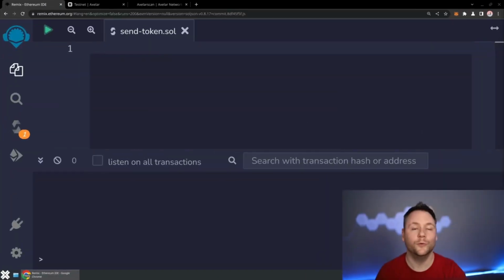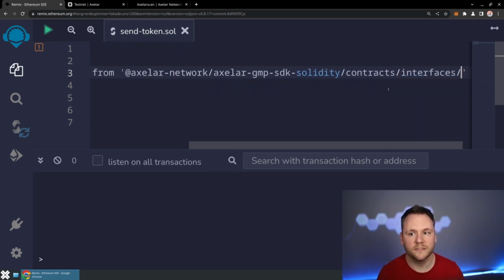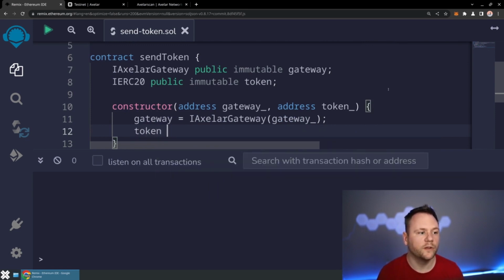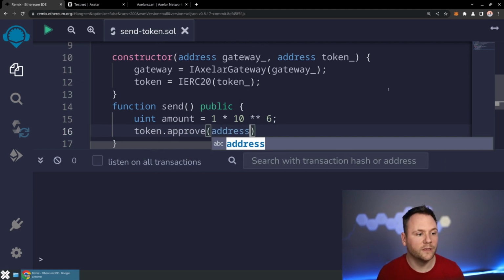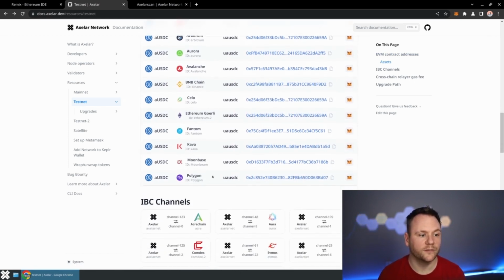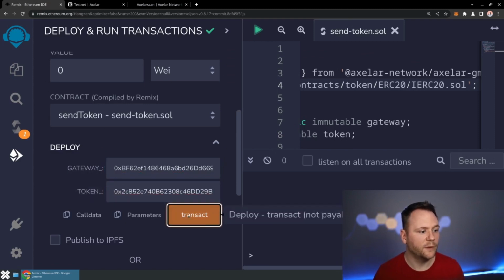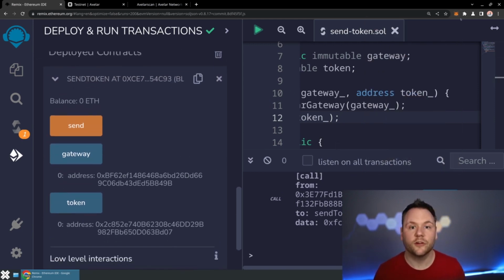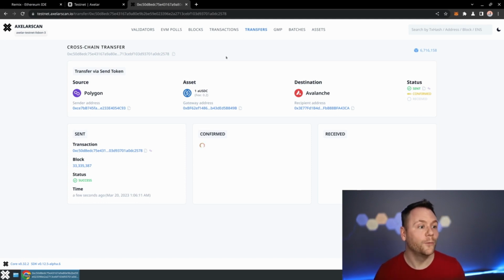Bridge Your Tokens On-Chain - Axelar Developer Tutorials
Axelar has on-chain methods to move assets between EVM chains, and even to non-EVM blockchains.

Learn to build a smart contract with Solidity that can send supported tokens to a destination chain.

In this demo you can see how to create a smart contract from scratch in Solidity that is capable of sending tokens to a destination chain.. We use and the Axelar documentation to get the right chain names and asset symbols.